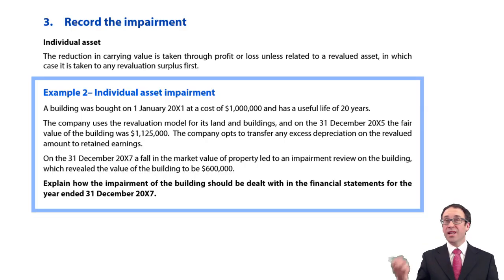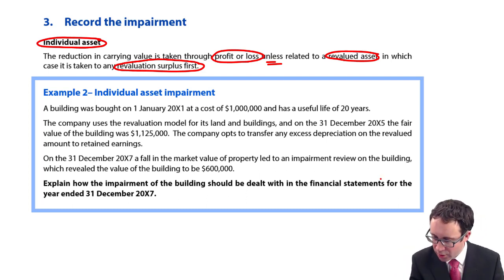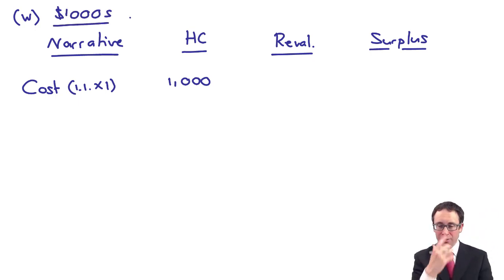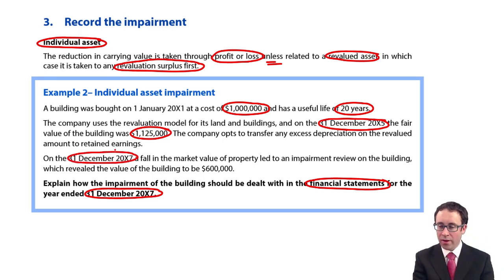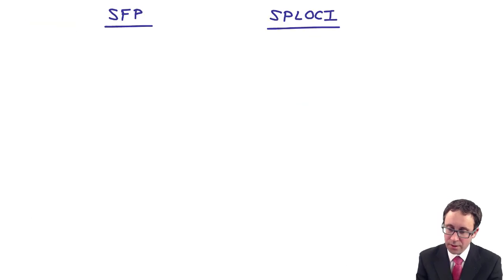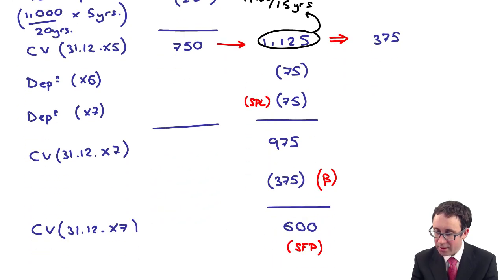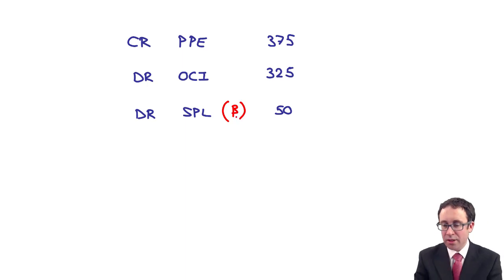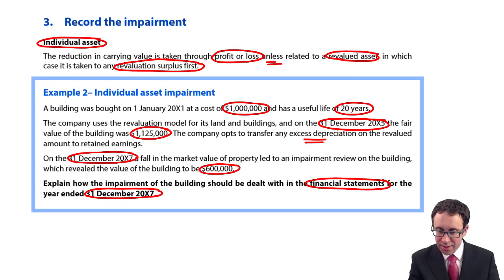Impairments - Impairment (specific asset) - ACCA Financial Reporting (FR)